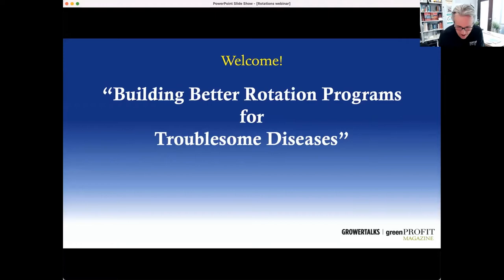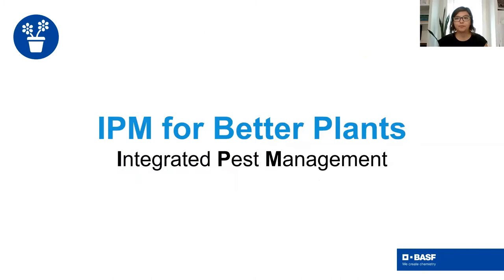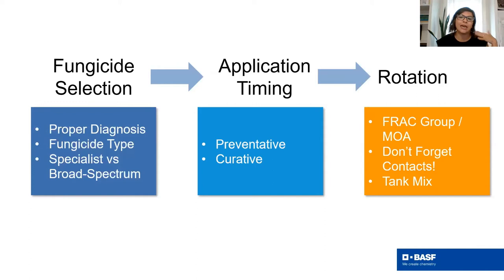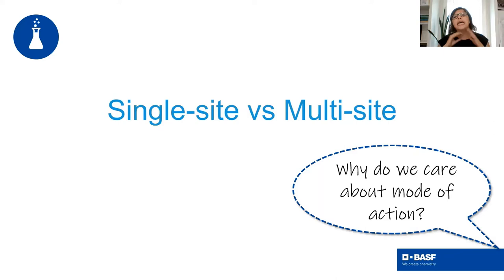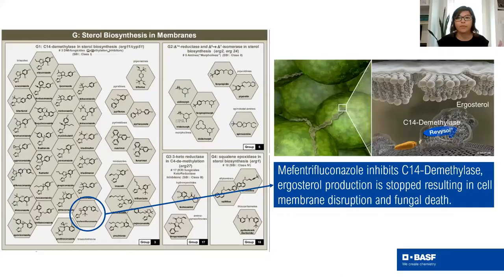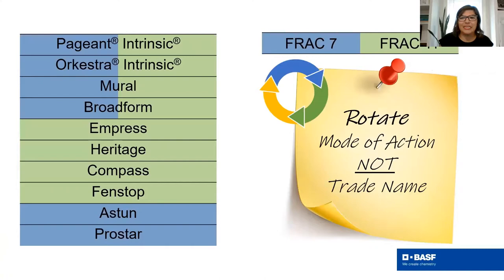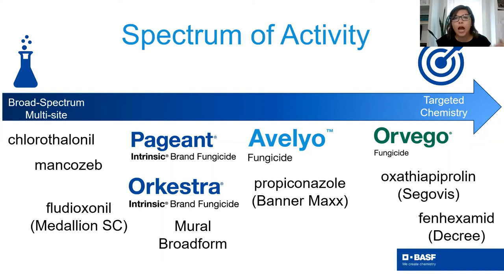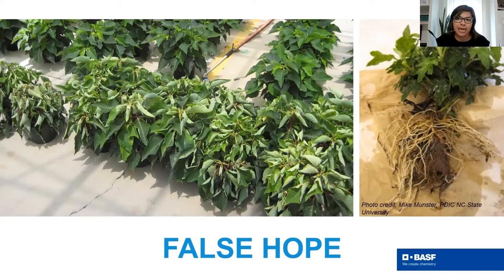Webinar: Building Better Rotation Programs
In this GrowerTalks Webinar, BASF's Emmma Lookabaugh and Kimberly Noffke share tips on how to build better rotation programs for troublesome diseases.